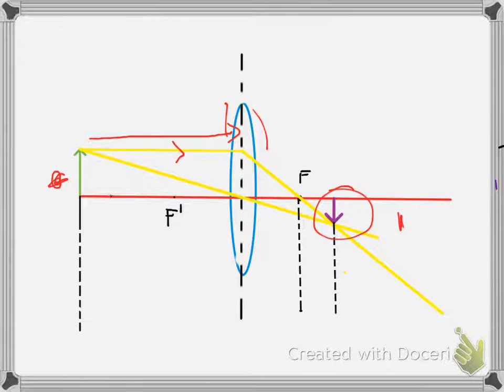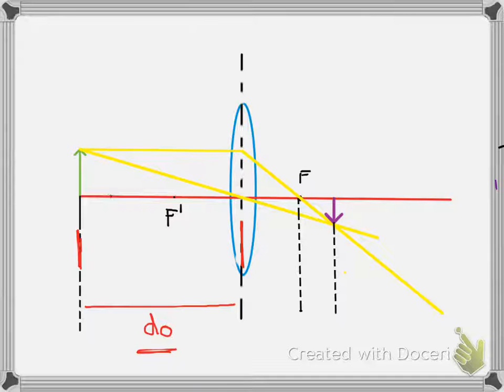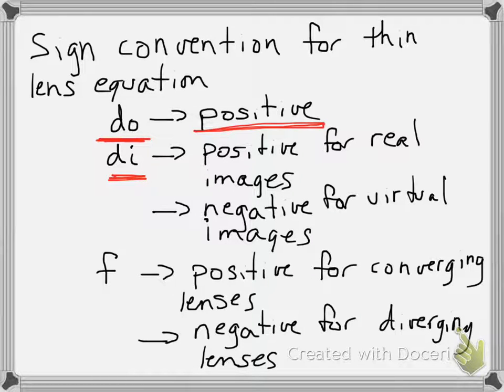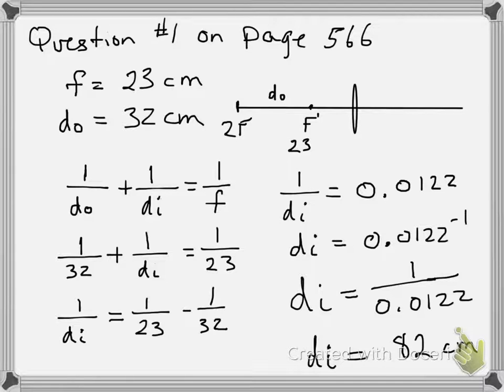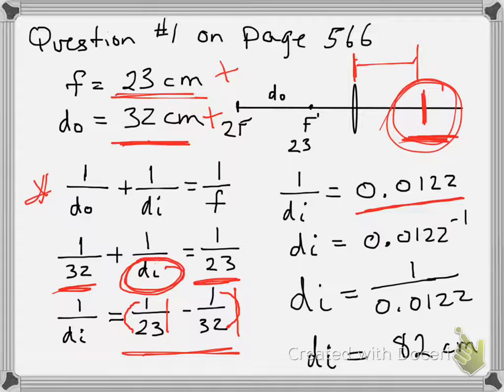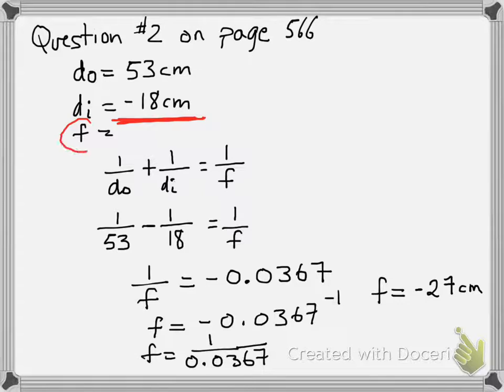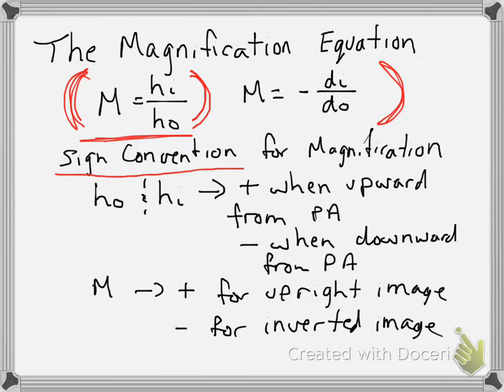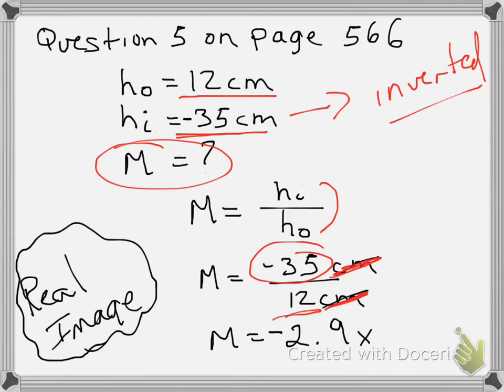Thin Lens Equation